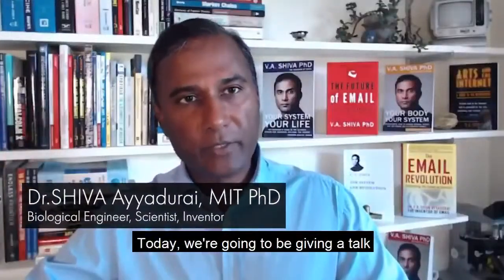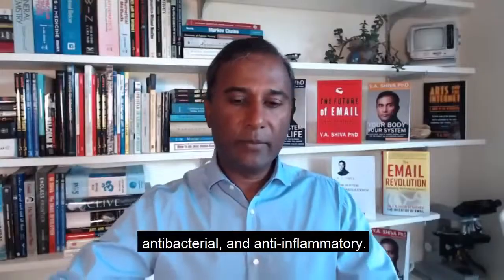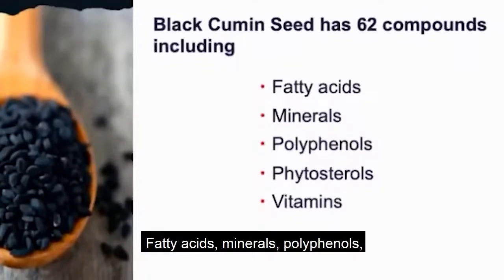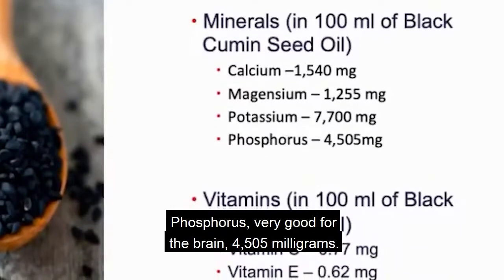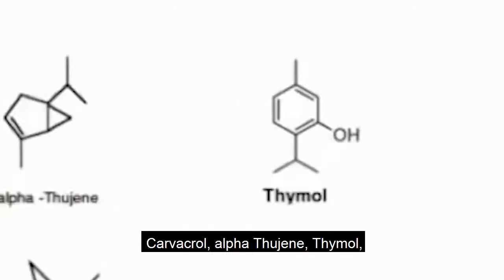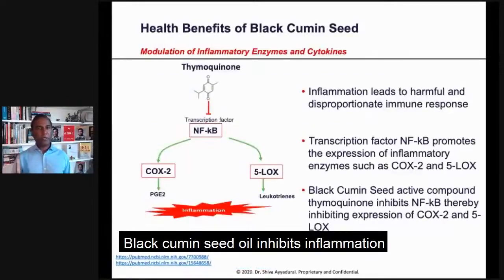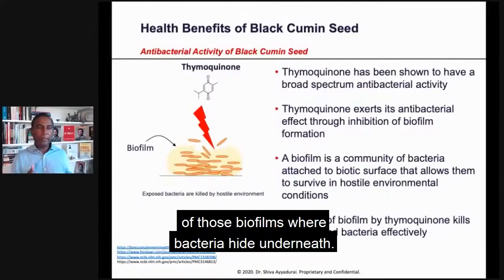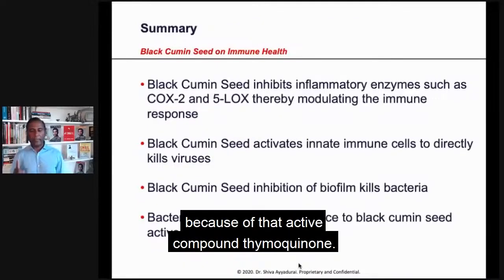Dr.SHIVA™: Black Cumin on Immune Health @CytoSolve® Systems Analysis(8/20)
In this presentation, Dr.SHIVA Ayyadurai, MIT PhD, Inventor of Email, Scientist, and Engineer, analyzes Black Cumin effects on Immune Health. Full Blog Post

Get Educated, or Be Enslaved
TruthFreedomHealth.com

To attend an online OPEN HOUSE with Dr.SHIVA this THURSDAY at 11 AM EST or 8 PM EST.
RSVP at: VASHIVA.com/ORIENTATION.

Dr.SHIVA Ayyadurai, MIT PhD, Inventor of Email, Scientist & Engineer, Candidate for US President is committed to health, education, and innovation.

Dr. SHIVA’s most recent innovation is the Truth Freedom Health® SYSTEM that is an educational, community, and technology platform that is enabling everyday people to become wiser and smarter – to think beyond Left & Right, “Pro-” and “Anti-” – by learning the SCIENCE OF SYSTEMS – to see things as they truly are to know the real problem to innovate the real solution.

To learn more about the Truth Freedom Health® System, and contribute to this global educational movement to become a Warrior-Scholar.

Dr.SHIVA